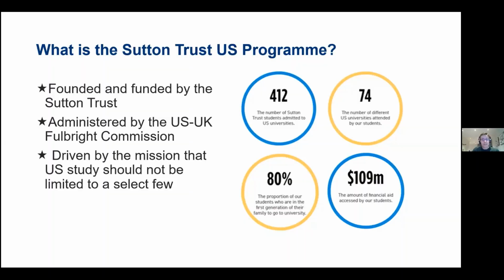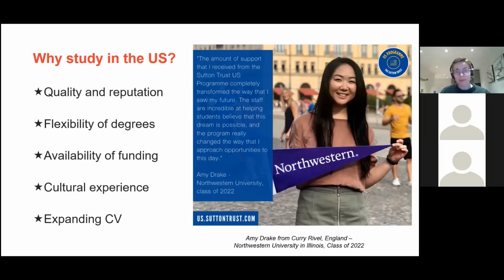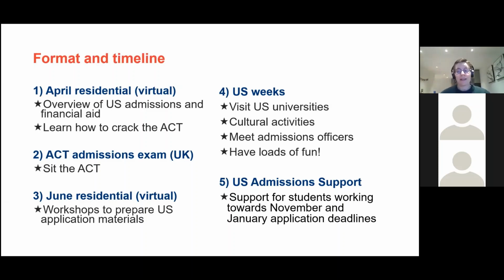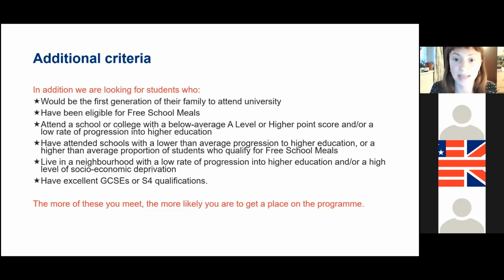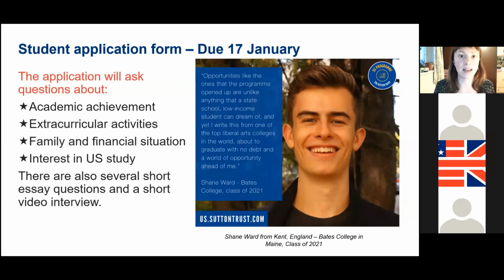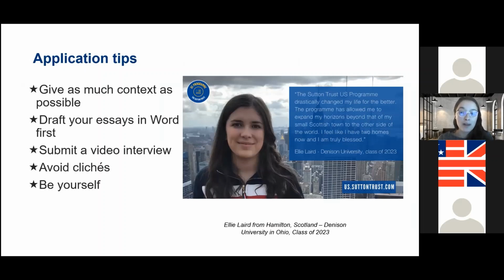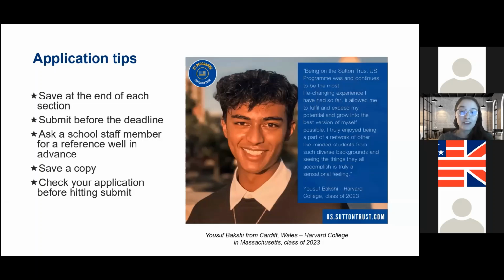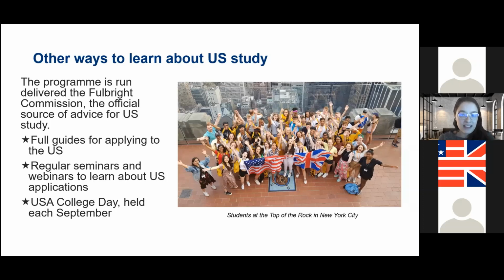Sutton Trust US Programme 2021 informational webinar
Join Sutton Trust US Programme staff members to learn more about the 2021 programme and application cycle. In the Q&A we are joined by Krissah, a programme alumni who is currently studying at Pomona College in California.

The Sutton Trust US programme was founded and funded by the Sutton Trust and is run by the US-UK Fulbright Commission. It supports low- and middle-income students from UK state schools explore university study in the US.